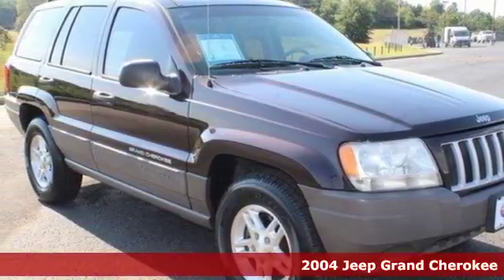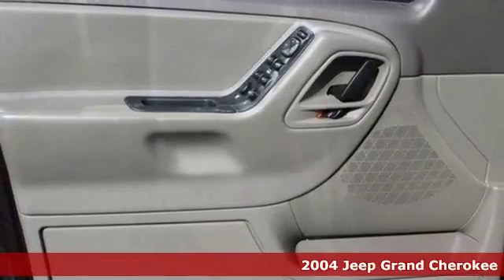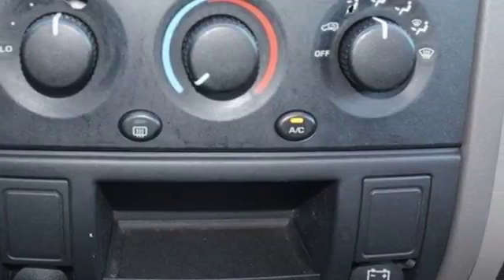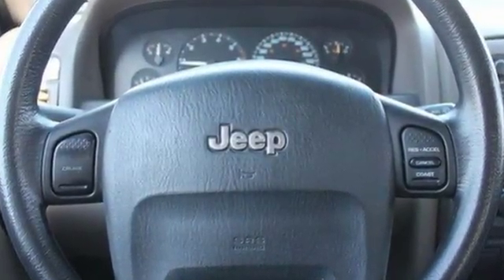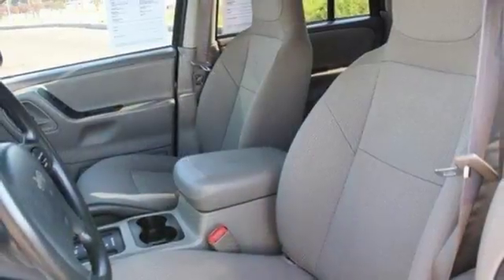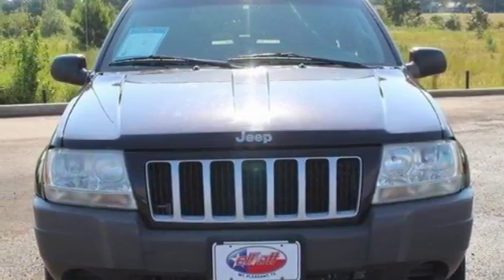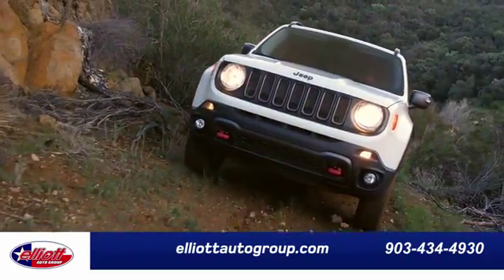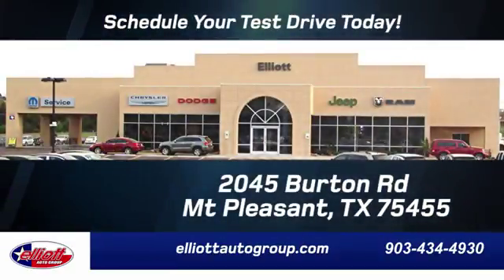Used 2004 Jeep Grand Cherokee Mt Pleasant TX Sulphur Springs, TX CP2362A - SOLD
Year: 2004
Make: Jeep
Model: Grand Cherokee
Trim: Laredo
Engine: 4.0L 6 cyls
Transmission: Automatic 4-Speed
Color: Deep Lava Red Metallic
Interior: Dark Slate Gray w/Premium Cloth High-Back Bucket S
Mileage: 159804
Stock #: CP2362A
VIN: 1J4GW48S14C157934
Load up in this 2004 Jeep Grand Cherokee Laredo and head out! This SUV is ready to sling some dirt mud sand or whatever you else need it to. If you are looking for a vehicle to haul all your toys this one is primed and waiting. Let's Go! It is nicely equipped with such features as PowerTech 4.0L I6 Engine Taupe w/Premium Cloth High-Back Bucket Seats AM/FM Compact Disc w/Changer Control and Remote Keyless Entry.brbrbr AutocheckA® vehicle history report We also have a great selection of new vehicles available too Excellent financing and extended warranties available Call Email or just come on in to test drive today! We are conveniently located on I-30 just west of the Titus Regional Medical Center on the frontage road ELLIOTT AUTO GROUP~We don't do things the 'old' way we do them the RIGHT way!

Address:
2045 Burton Rd.